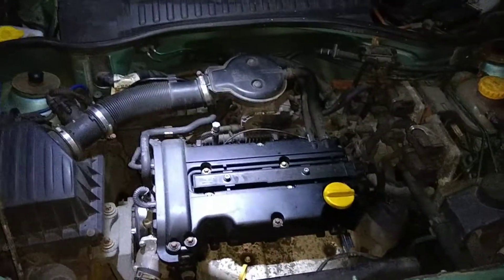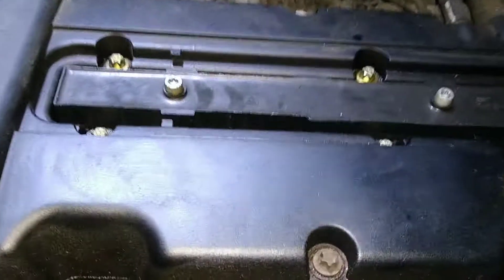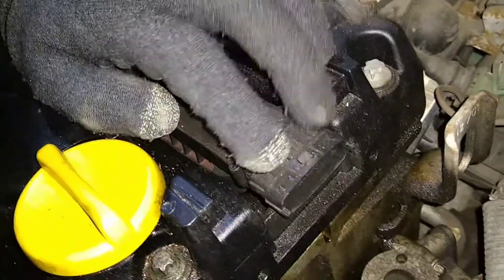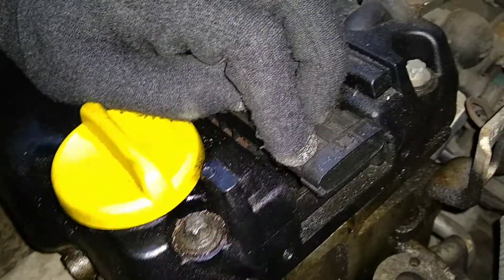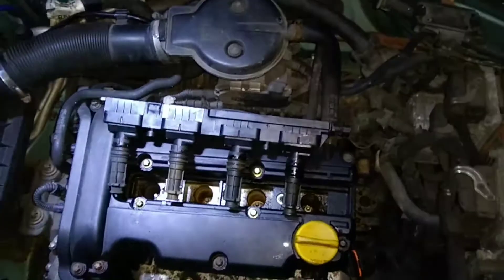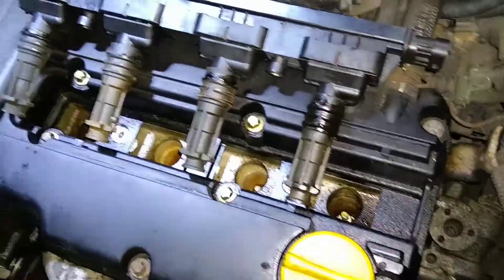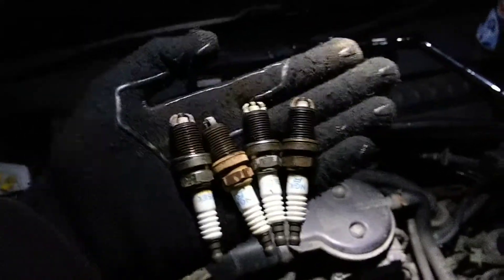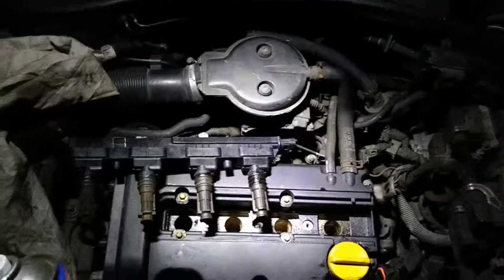Corsa Engine Misfire Fixed!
I make videos on Cars, engines and electronics - take a look at my channel if you're interested in seeing more similar videos! Vauxhall Corsa engine misfire, running lean, spark plug inspection